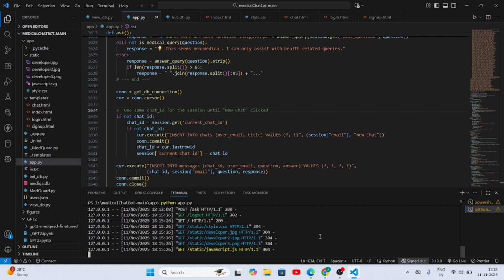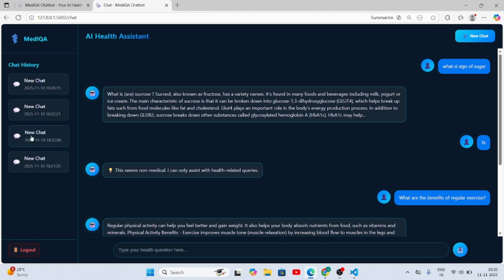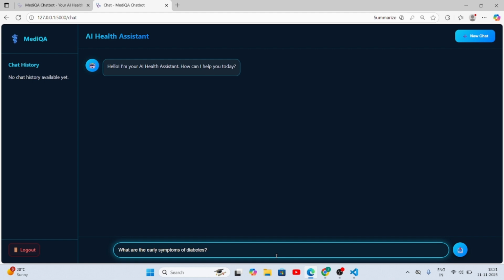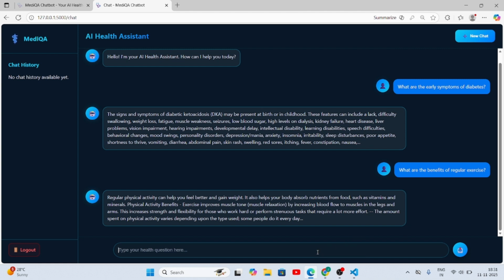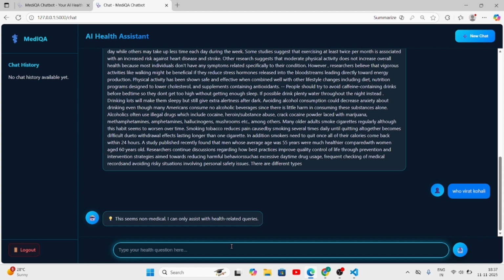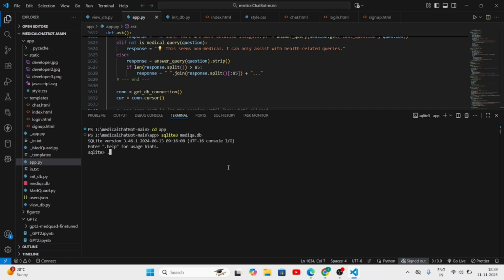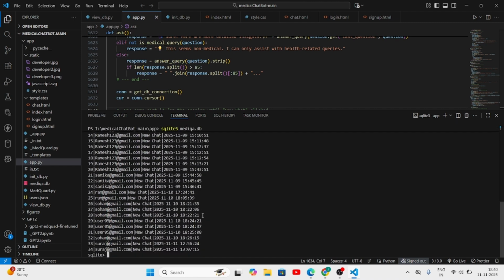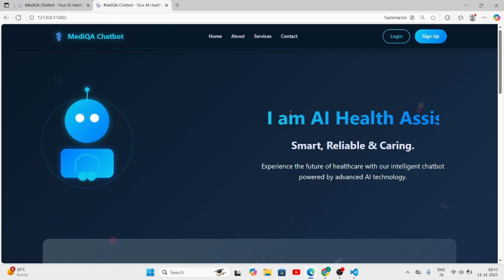MediQA – An AI-Powered Medical Chatbot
🎥 Project Title: MediQA – An AI-Powered Medical Chatbot 💬🩺

🚀 About the Project:
MediQA Chatbot is an intelligent, AI-driven virtual health assistant designed to provide instant and personalized medical guidance.
It leverages Natural Language Processing (NLP) and Machine Learning (ML) to understand user queries and respond with accurate, real-time health information.

The system is built using Flask (Python) for backend processing and HTML, CSS, JavaScript for an interactive frontend experience.
It includes secure Login & Signup functionality, a dynamic Chat Interface, and a Database for storing user chats safely.

💡 Key Features:
✅ AI-powered medical chatbot using GPT-2
✅ 24/7 health query support
✅ Secure login & user authentication
✅ Chat history and database integration
✅ Easy-to-use web interface

Backend: Flask (Python)

Database: SQLite / MySQL

AI Model: GPT-2 (Fine-tuned for medical queries)